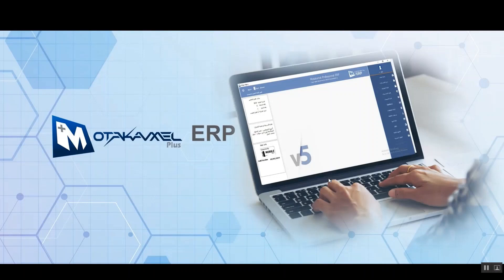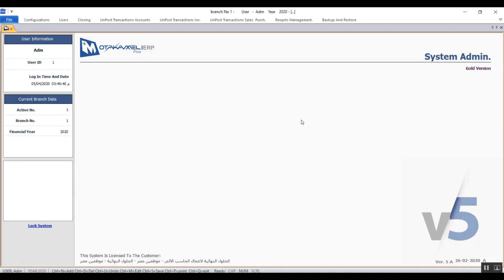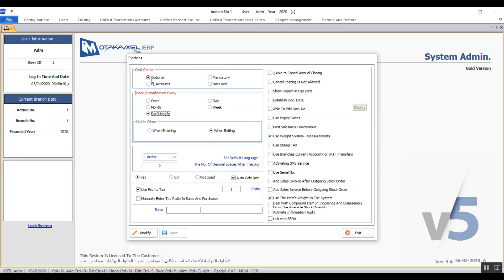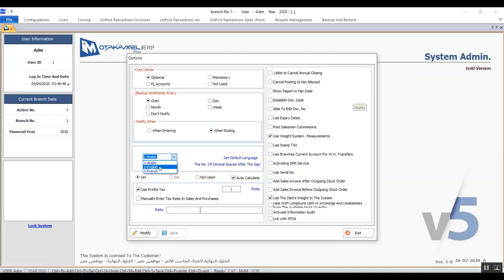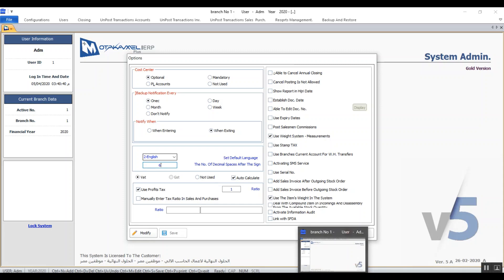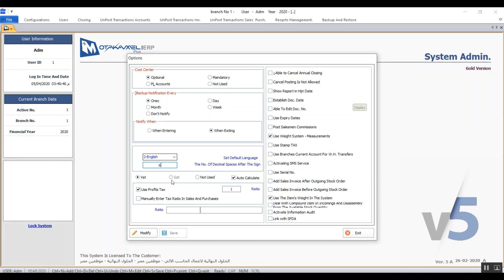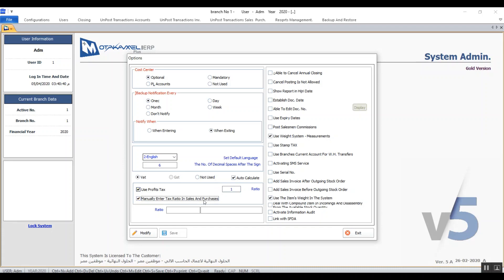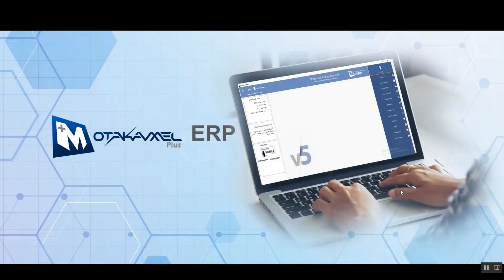El Motkamel Plus - System Administration - Lecture 1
In this lecture, we will study the first initial initialization step in general for the program, what are the options available for dealing with cost centers and taxes, what is the mechanism for making value taxes, goods and services taxes, and profit taxes, as we will learn about ways to control the program’s form of its windows and ways to change the location of icons for buttons in transactions screens, we will also learn how to install a default language.